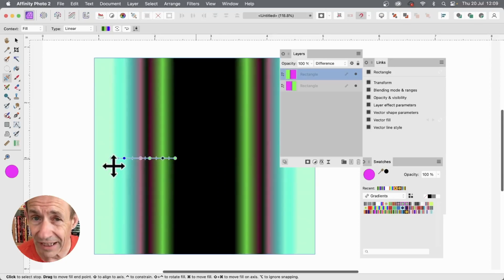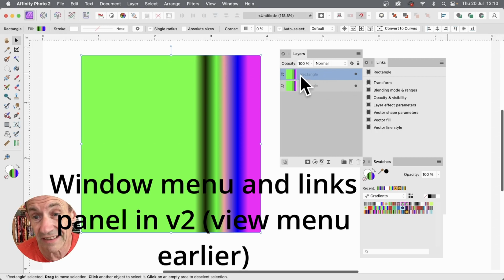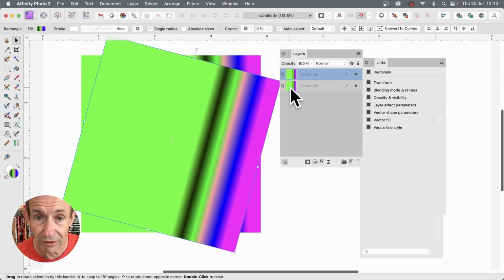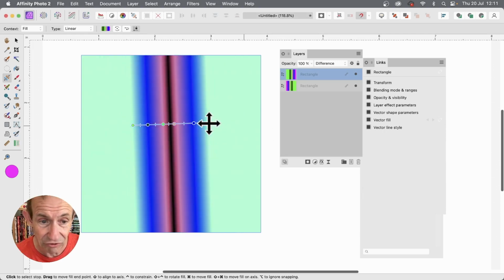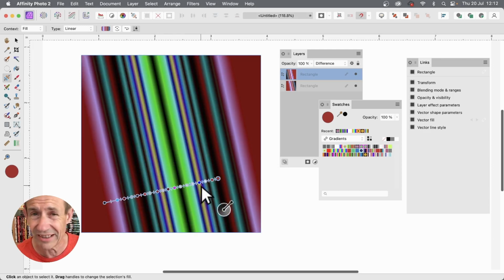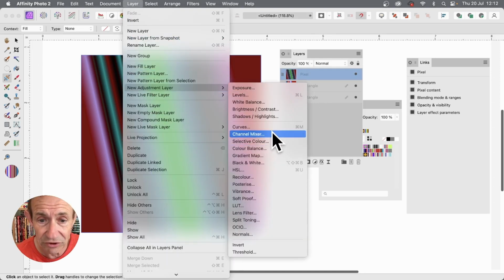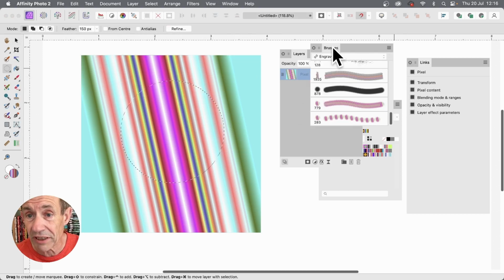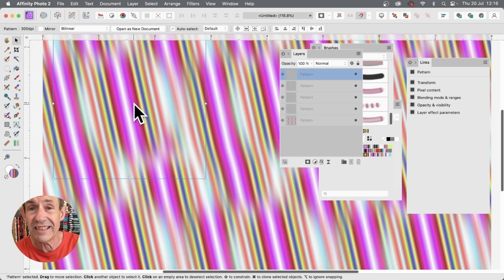How To Create Reflected Gradients In Affinity Photo Tutorial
How to create pseudo reflected / mirror gradient in Affinity Photo and use that as a source for brushes and patterns etc